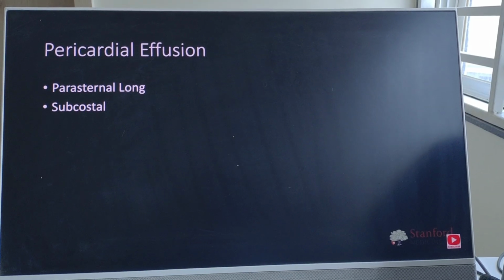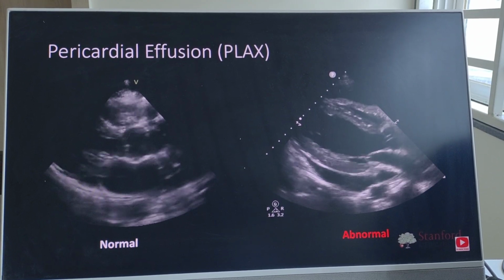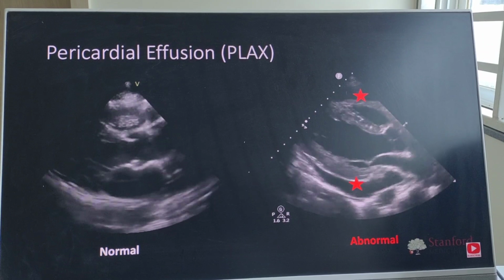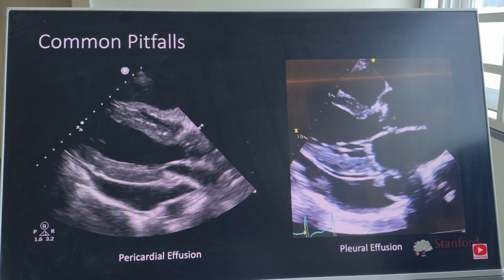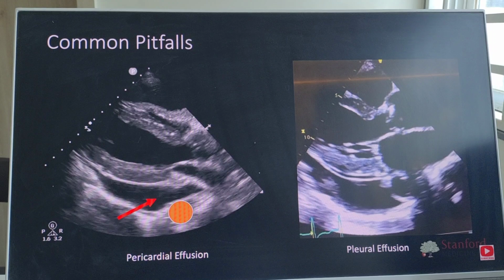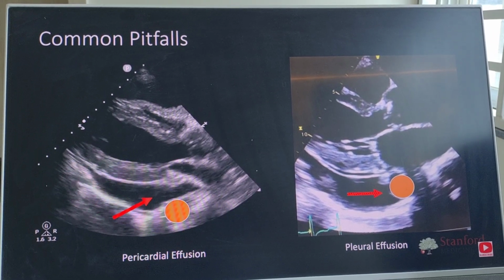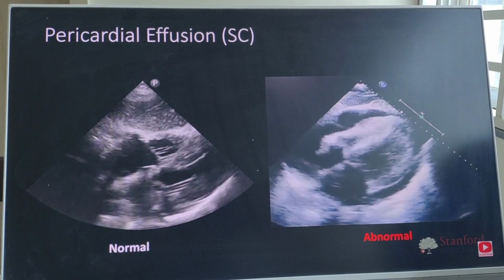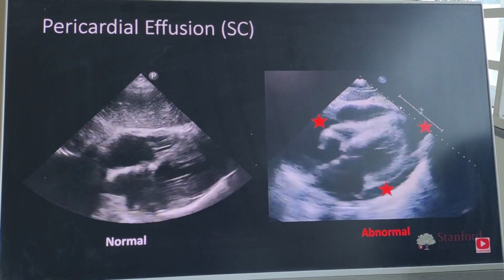Pericardial Effusion # PLAX View and SubCoastal View #